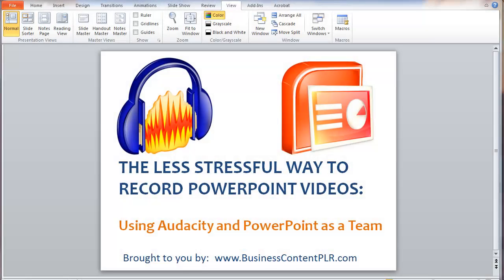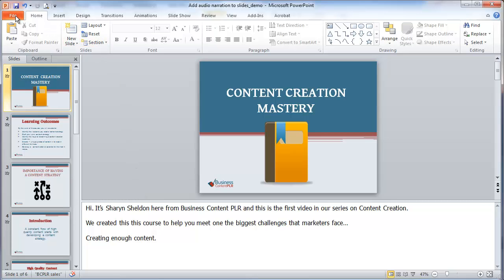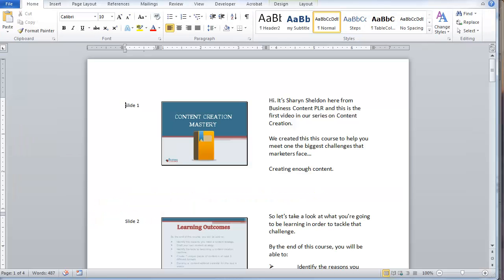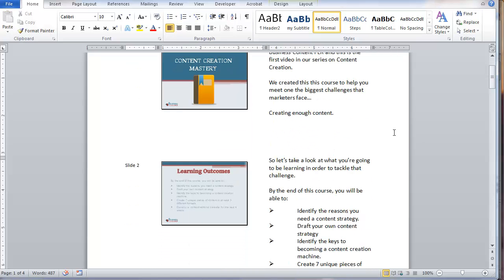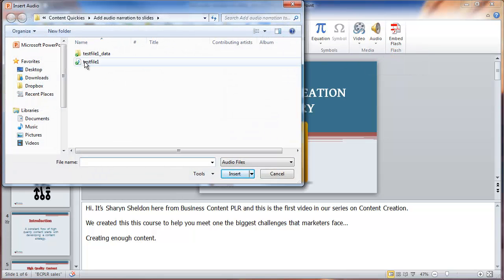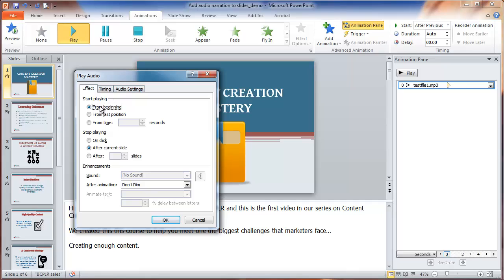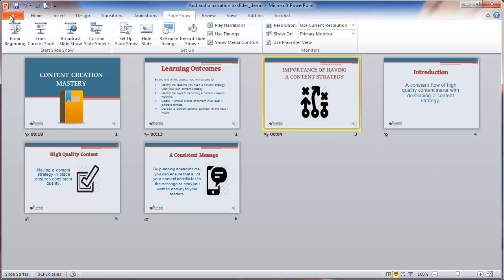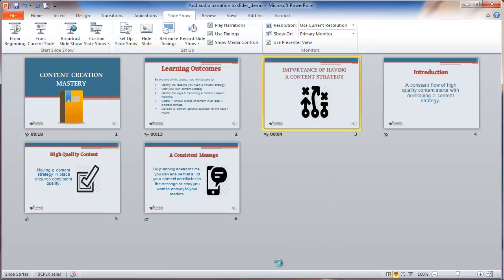Insert Audio to PowerPoint for Less Stressful Videos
In this video I show you a less stressful way of creating videos with PowerPoint by recording your audio first with a program like Audacity, and then inserting that audio into your slides. Then you can sit back and relax as you record your slides as a video - clicking as your listen.

If you'd like to see the customizable course I used in the demo, you can go here: